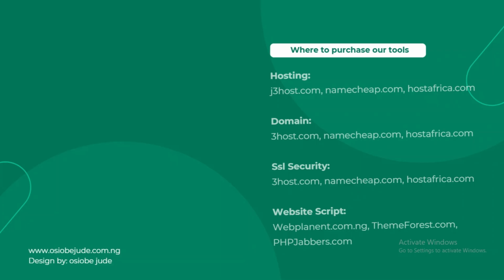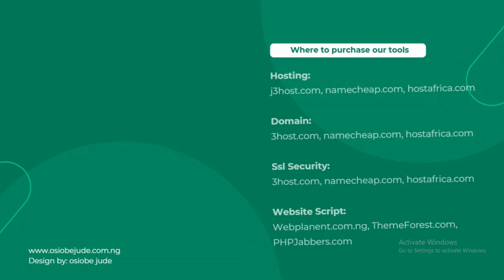🚀 Start Your Own Website Design & Development Business | Earn Online in 2025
Do you want to start your own website design and development business but don’t know where to begin? 💻✨
In this video, I’ll show you a step-by-step guide on how to build a successful web design business from scratch – even if you’re a beginner.

✅ Learn how to get clients
✅ Tools & resources you need
✅ How to design professional websites
✅ How to scale your business and earn more

Whether you’re a student, freelancer, or entrepreneur, this tutorial will help you kickstart a profitable website design career in 2025.